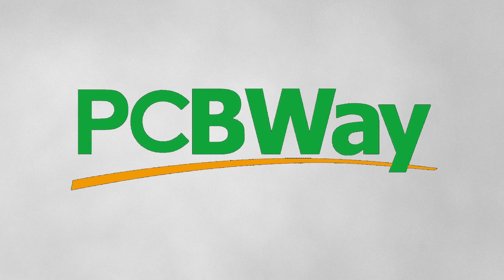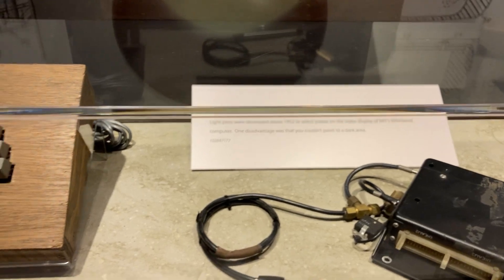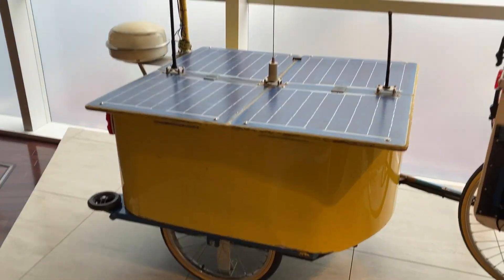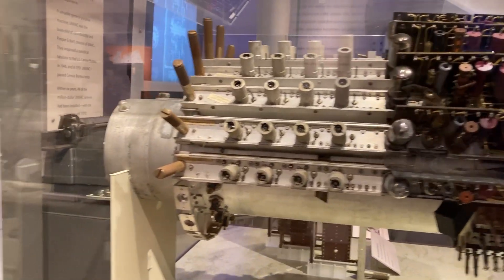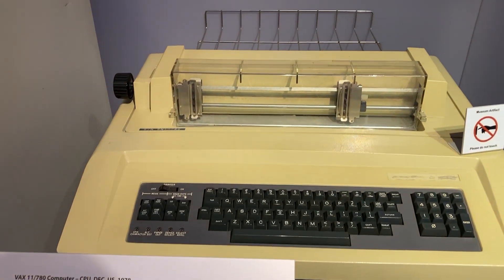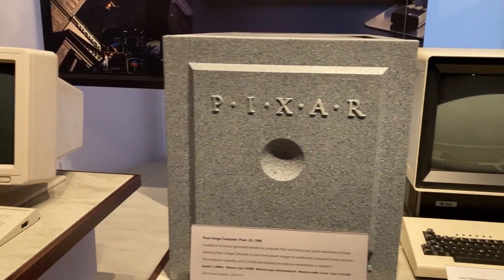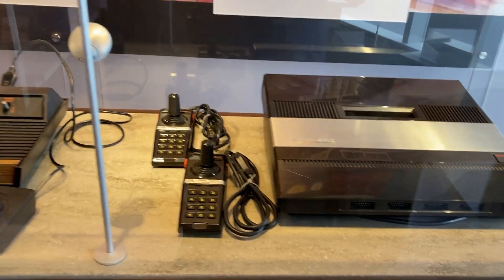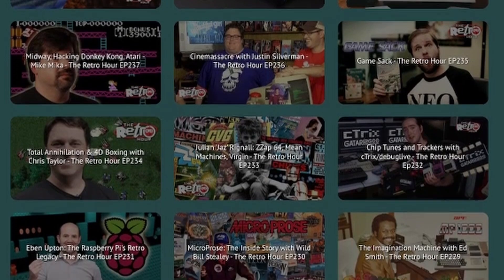Computer History Museum - Mountain View, California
On my recent trip to San Francisco, I had to check out the world-famous Computer History Museum. In this video, we take a brief look at a few items in this amazing place. If you are ever in the USA I recommended giving it a visit, there are a lot more available exhibitions than in this video.

0:00 PcbWay Advert
0:30 Computer History Museum tour
8:47 The Retro Hour Podcast

- The Retro Hour Podcast -TheRetroHour.com
My weekly gaming podcast with Dan Wood and Joe Fox

My Monthly Technology Podcast With Adam Spring

My weekly Dj show and podcast
mixing on Classic Amiga Computers